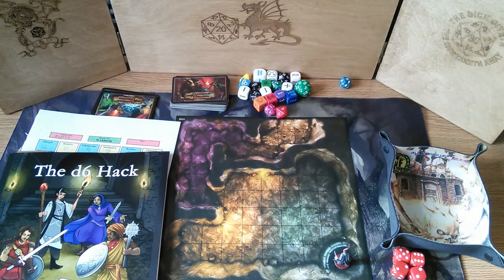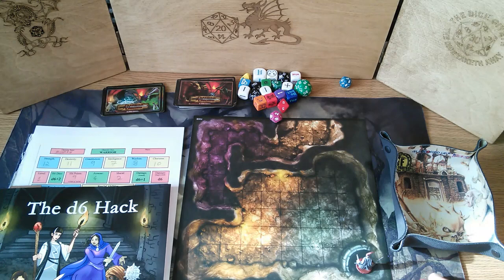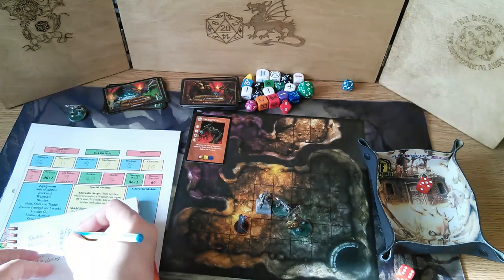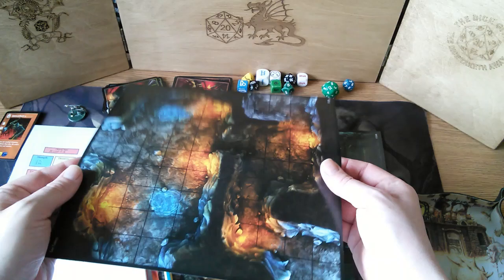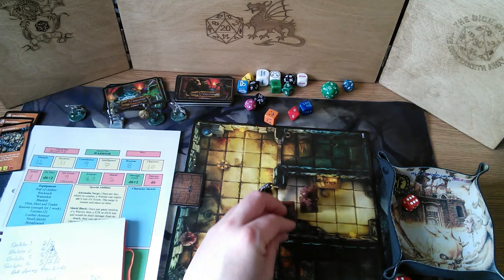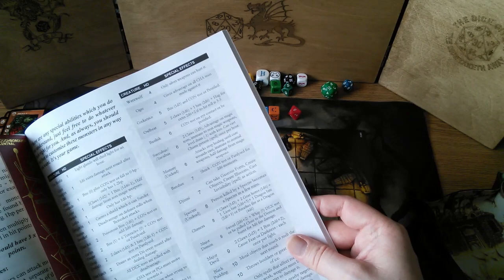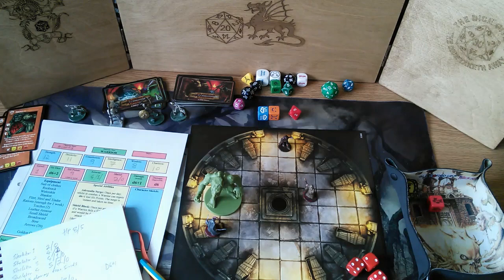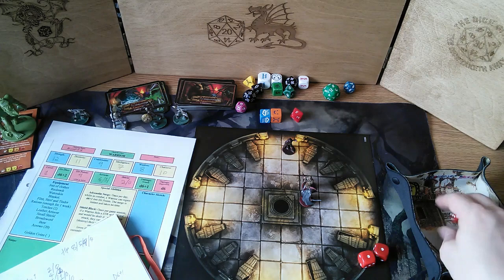The Talbahar Finale - The D6 Hack Solo Role-playing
Solo roleplaying using The D6 Hack, Folklore the Affliction tiles, Moirai Roleplaying Chaos Generators, Maths Dice, D&D Adventure Board Game cards.
The D6 Hack is available in a full rules version and a shorter version at DriveThru RPG.